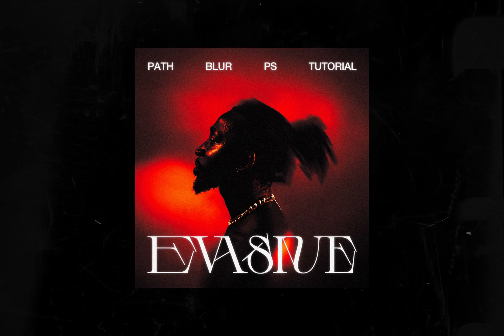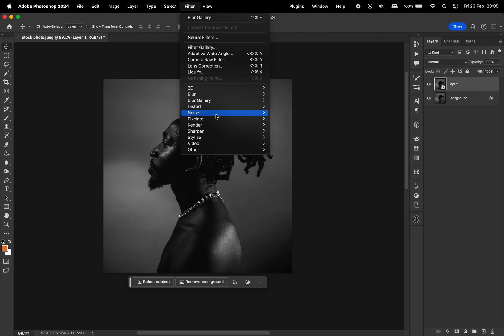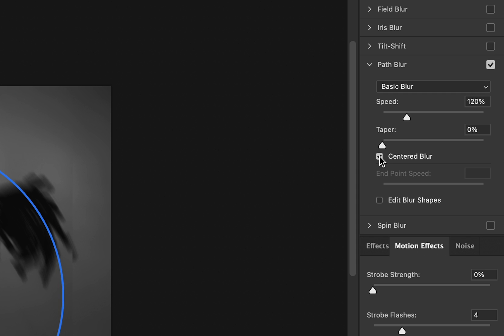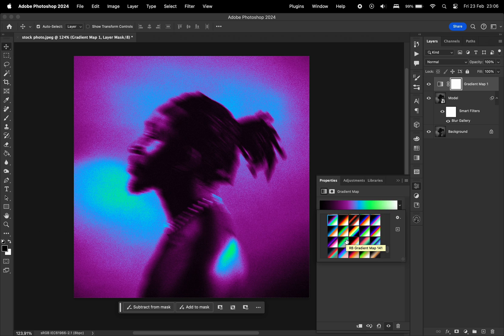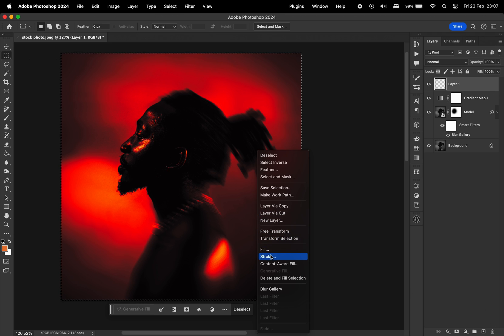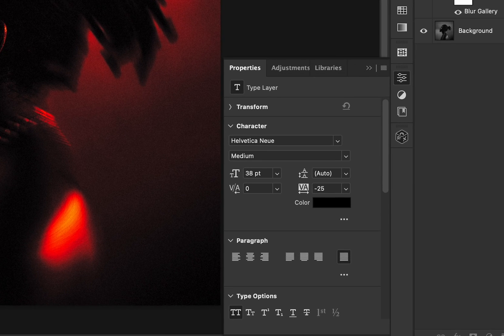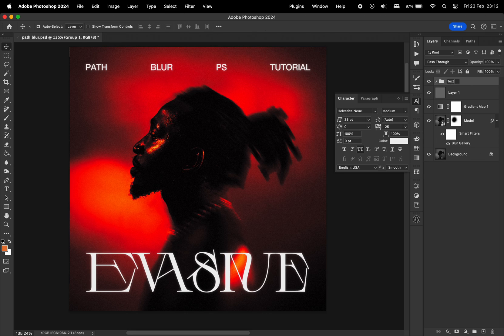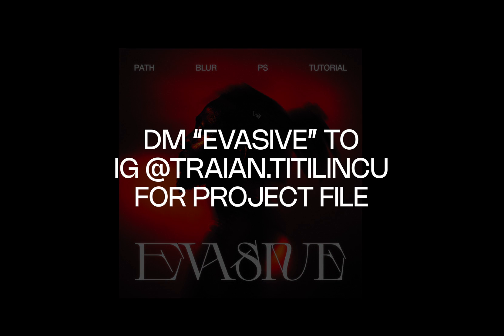How to Create the Path Blur Effect in Adobe Photoshop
In this video, I will show you how to use the Path Blur filter in Photoshop to create a directional blur effect in your design. Hope you find this inspiring!

Timecodes:
0:00 - Intro
0:10 - Preparing the Canvas
0:37 - Path Blur Filter
1:26 - Gradient Map & Grain
2:38 - Extras
3:39 - Outro